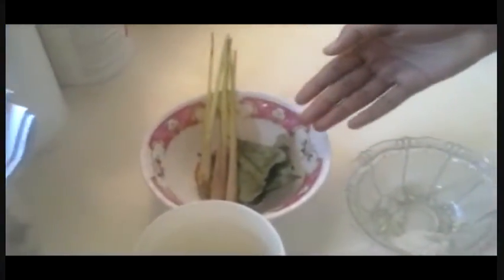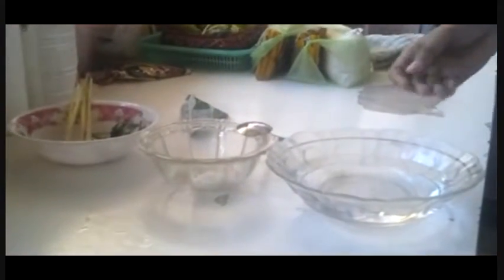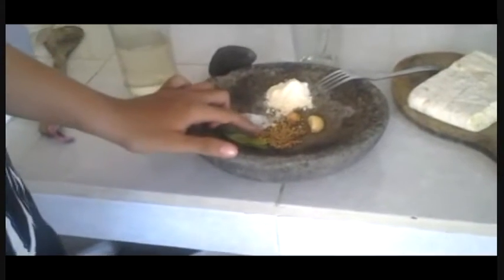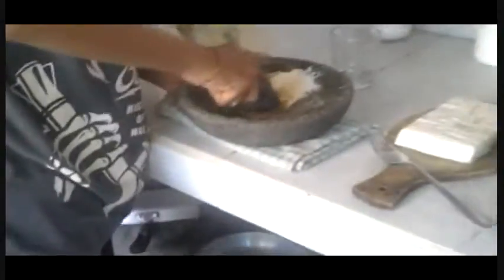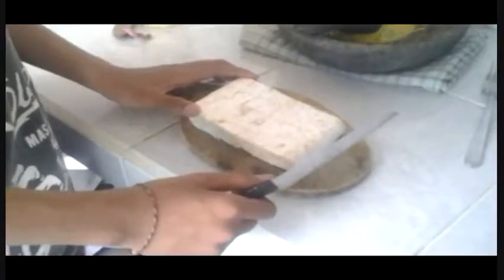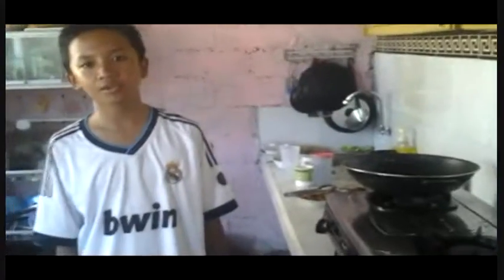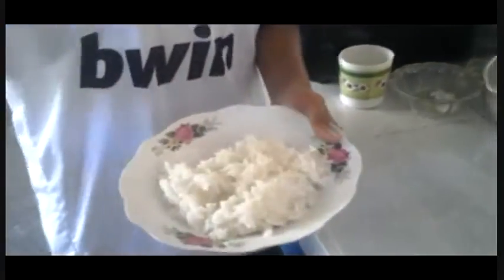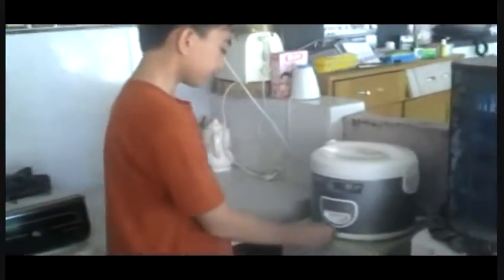HOW TO MAKE UDUK RICE AND FRIED TEMPEH GOODBRAM VERSION ||| OW YEAHHHHHH